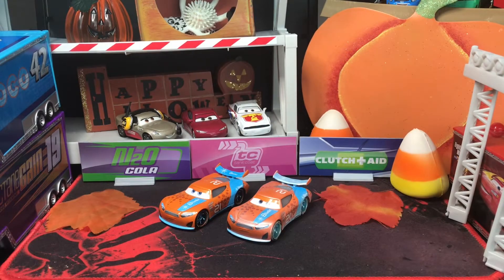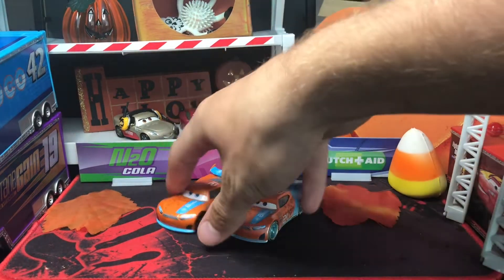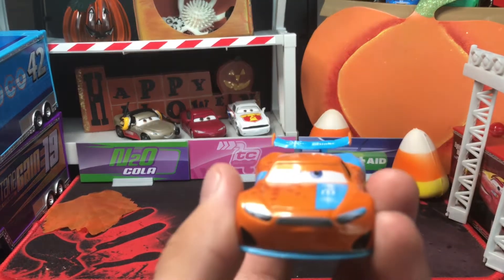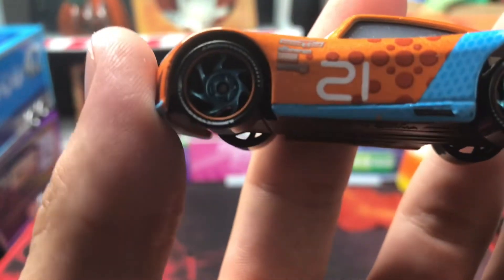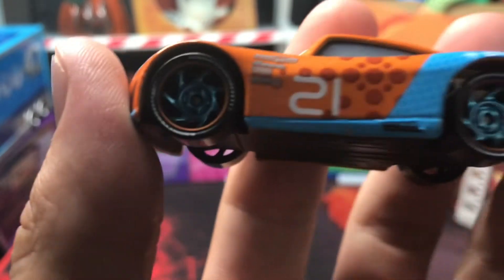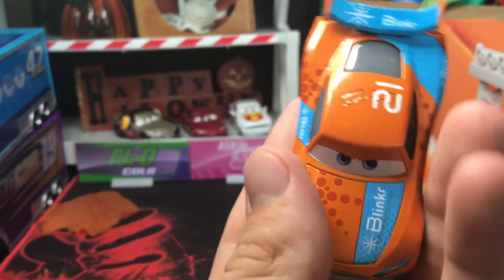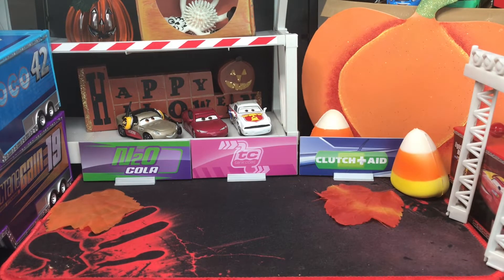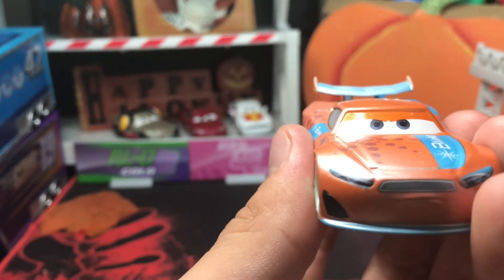Disney Pixar Cars 3 Sandy Ryan “Inside” Laney Vs Normal Review!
Which Cars 3 Ryan is better? Sandy or Normal?